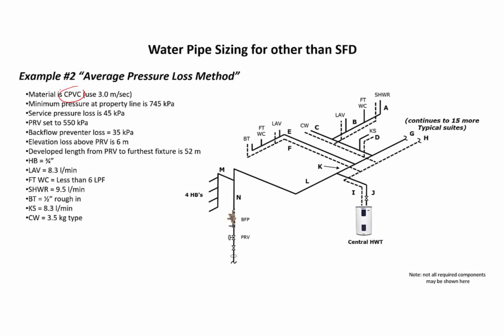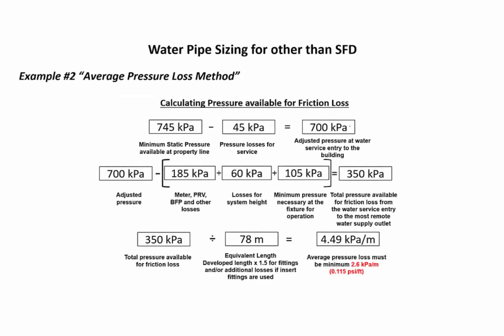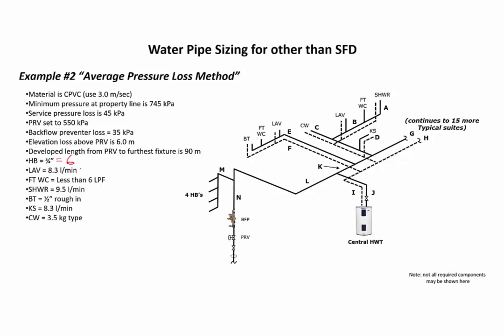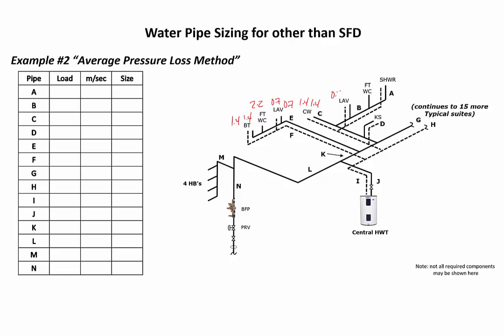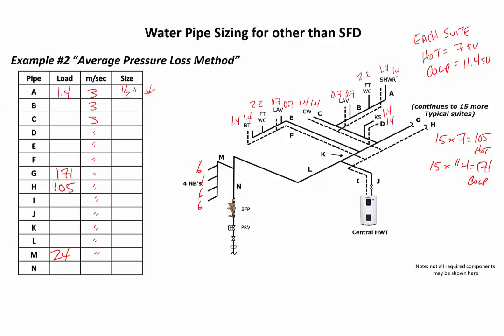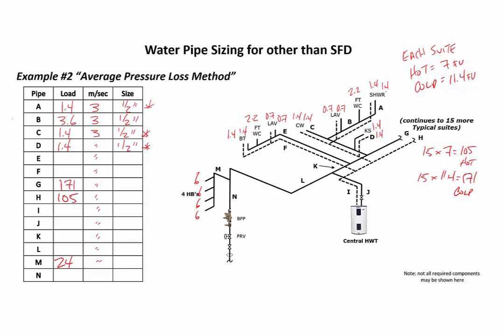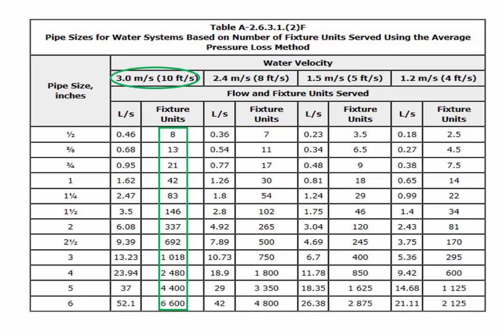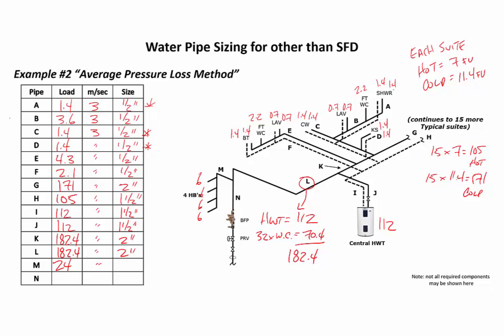Water PipeSizing for other than SFD- Method 1- Average pressure loss method- Example 2